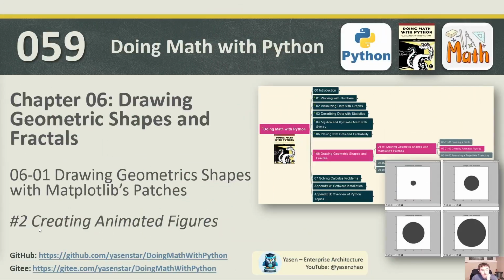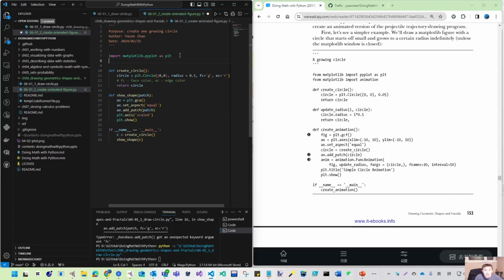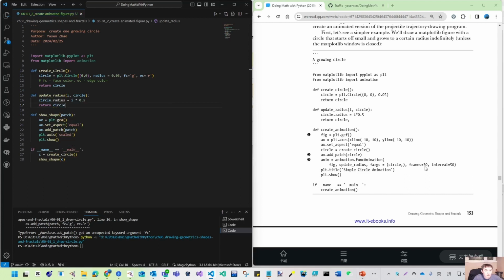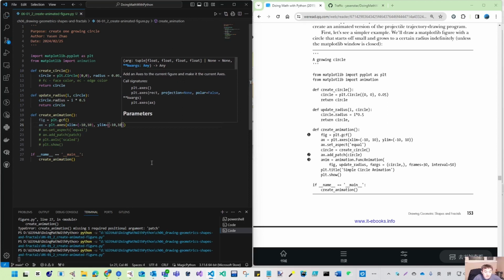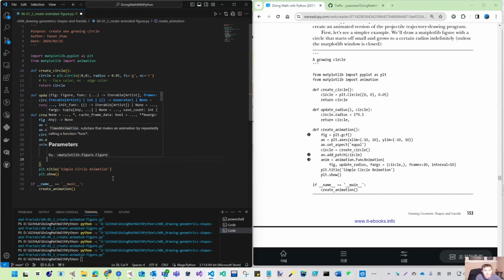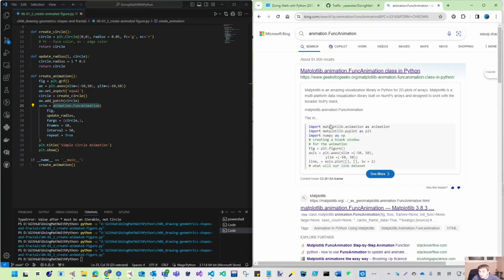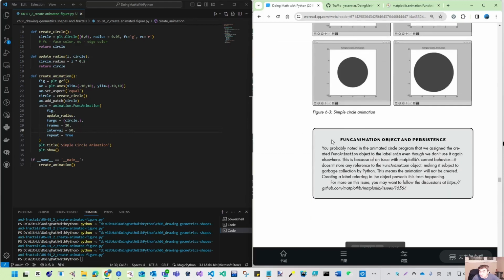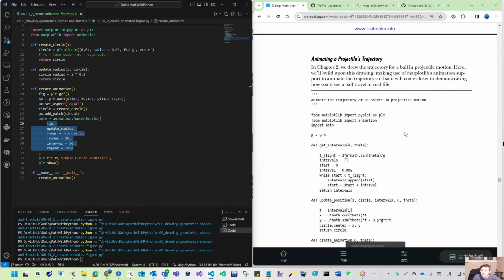Math with Python 059 - 06-01 (2) create animated figure 创建动画